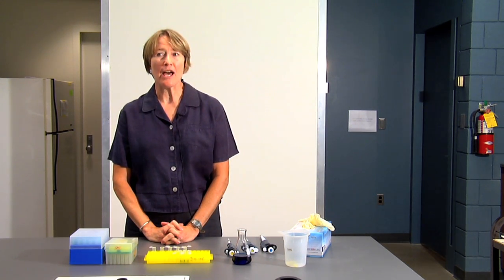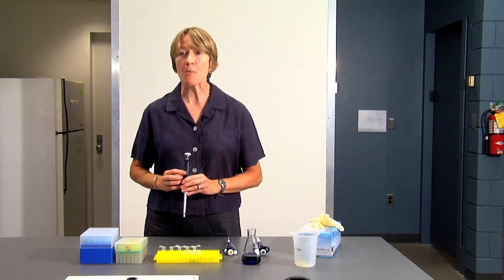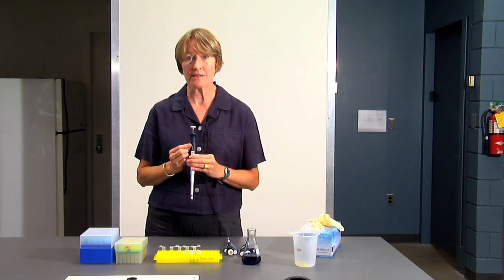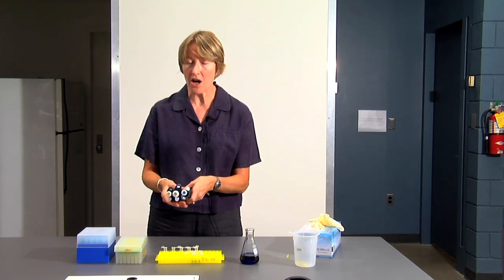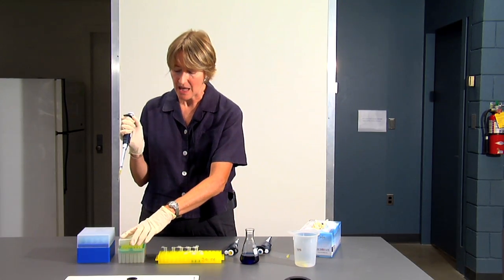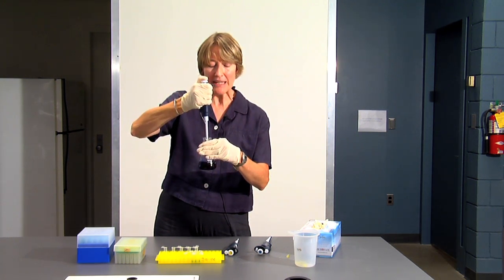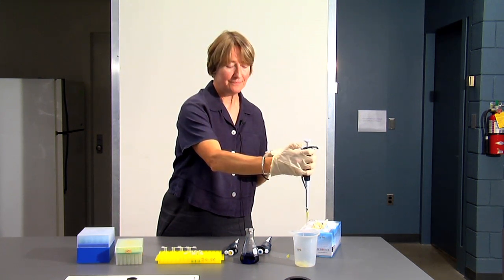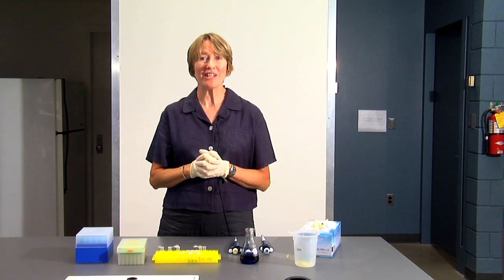Micropipette technique demo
A demonstration of the technique of micropipetting in the context of college-level introductory biology labs.

Demonstrations conducted by:
Elizabeth Collins, Ph.D.
Biology Department, Vassar College.

Directed and Produced by:
Academic Computing Services, Vassar College.

Post-production by:
Lucas Corley, Vassar College class of 2013.